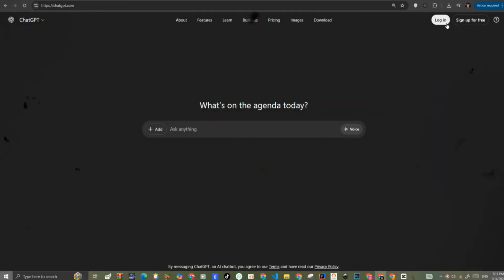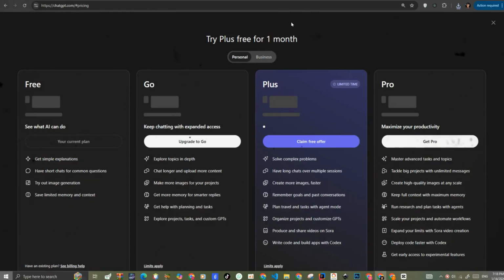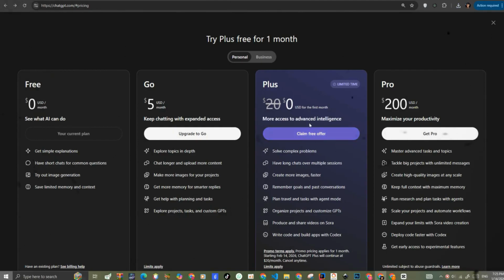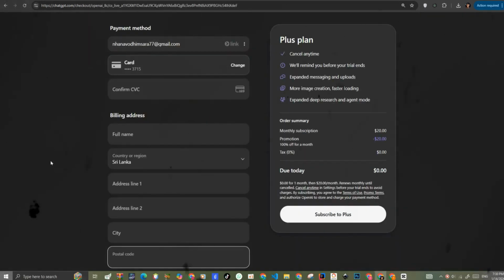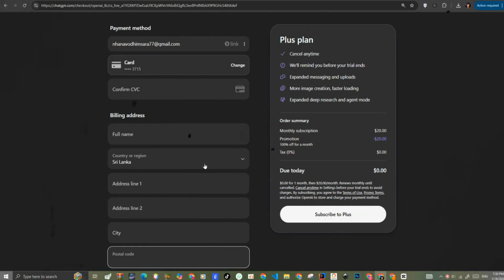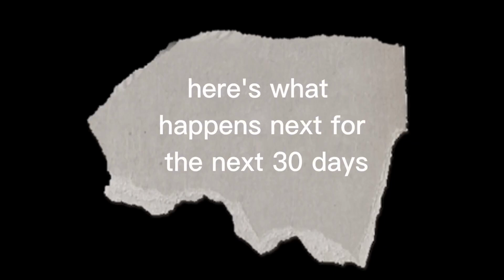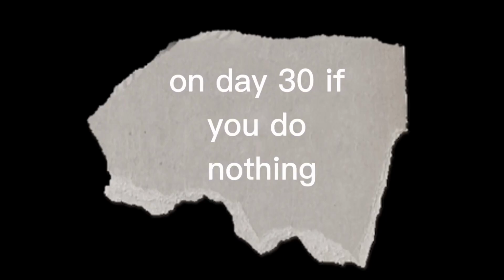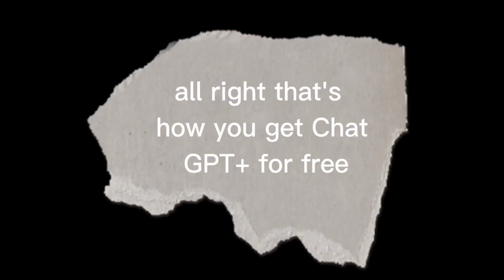How to Get ChatGPT pro free (100% Working Method 2026)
Want to try ChatGPT Go without paying first? This step-by-step guide shows how to explore ChatGPT's free options in 2026, find the official pricing page, and check the free Plus/Go offer shown in the video. You will see how to log in, where to look for the offer, what payment details are asked for, and what happens next, including how to cancel so you are not charged.

The video walks through each step on screen, so beginners can follow along easily and understand the official signup flow before they decide anything. It also explains the difference between the free plan and the paid Go features, so you know exactly what you are getting.

This tutorial is for students, beginners, and anyone who wants to learn about AI tools and use ChatGPT in a safe, legal way. Always check the official ChatGPT pricing page for the latest offers and terms, because offers can change or vary by region.

Chapters:
0:00 Introduction
0:28 Step 1 - Log In to ChatGPT
0:44 Step 2 - Find the Pricing Page
1:22 Step 3 - Claim the Free Plus Offer
1:52 Step 4 - Add Payment Information
2:44 What Happens Next and How to Cancel